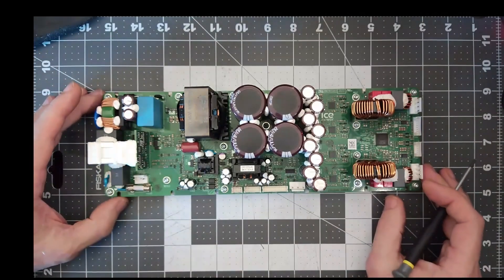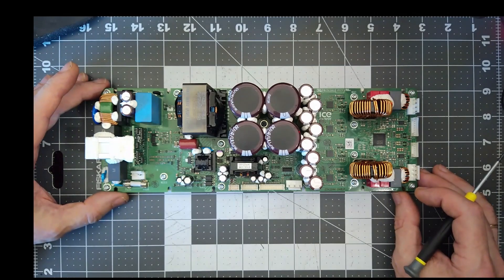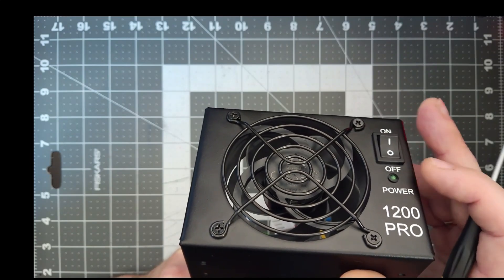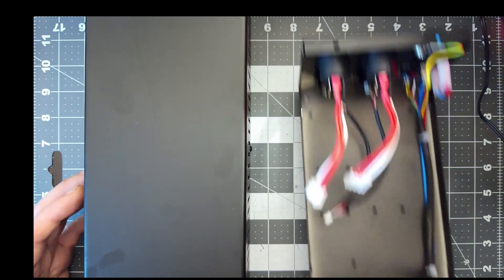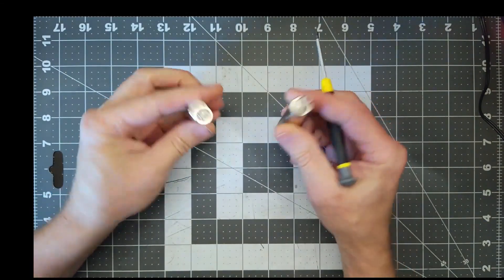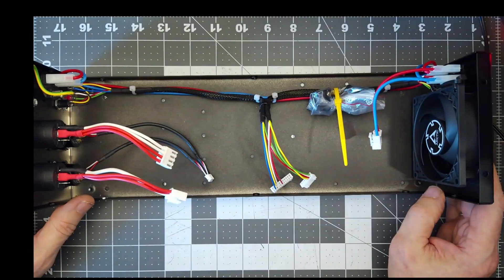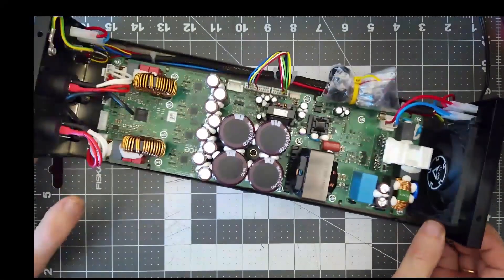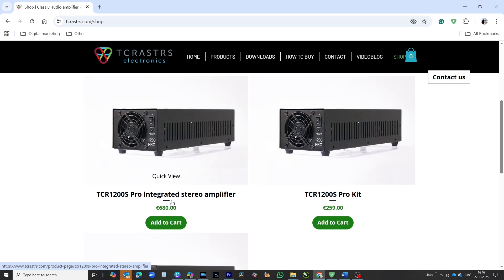Best amplifier in the world, does it exist Part 3 Building world class audio amplifier in 10 minutes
"What is the best amplifier in the world?" — it's one of the most frequently asked questions among music lovers. Fortunately, Bruno Putzeys, a renowned engineer and expert in Class D amplifier design, has addressed this topic in detail in this article.
In short: Modern designs from ICEpower, Hypex, and Purifi have pushed performance so far beyond the limits of human hearing that choosing an amplifier today mostly comes down to power output, price, and enclosure design. The technical race is essentially over.
In this video, I demonstrate how audio amplifiers have reached a point of near perfection — and how it's now possible for anyone to build amplifiers that once cost tens of thousands of dollars.